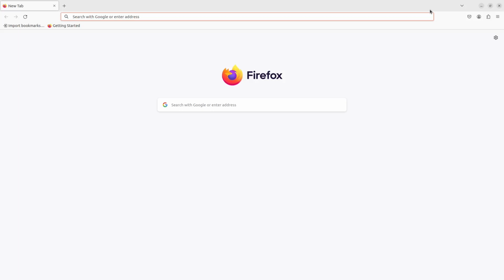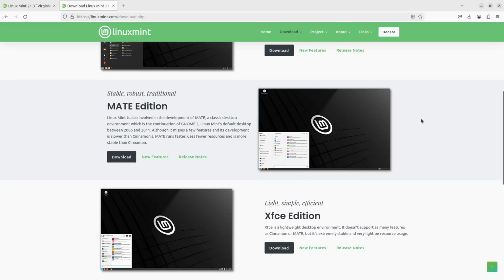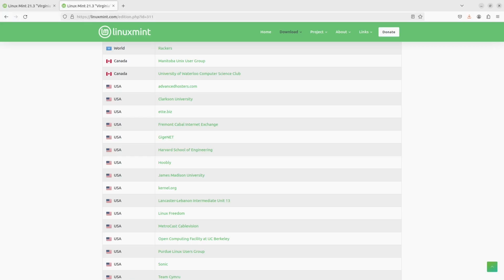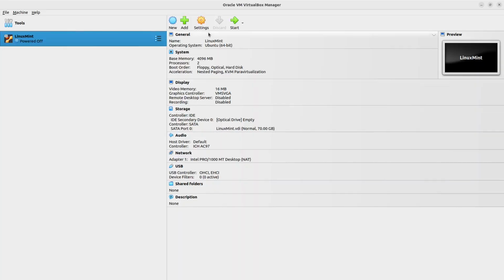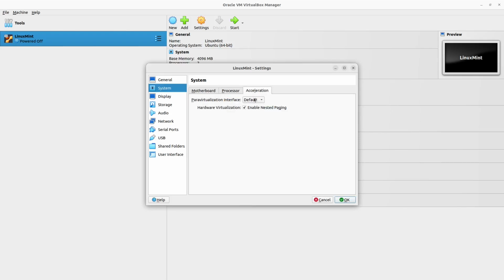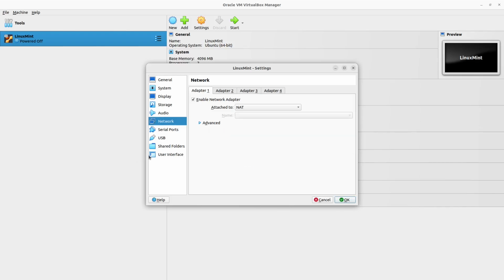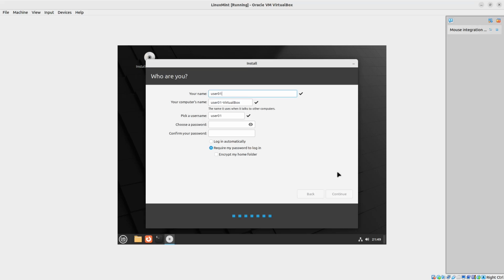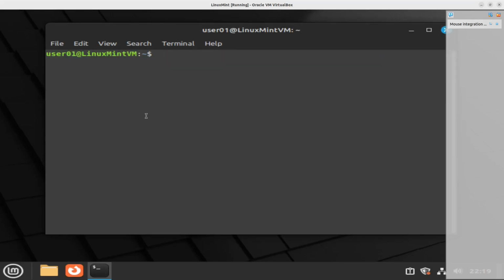How to Install Linux Mint 21.3 | Cinnamon Edition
This video, will walk you through the process of installation Linux Mint 21.3 (Cinnamon Edition) in a VirtualBox

Link to the download page for the ISO file (Linux Mint Official Website):

command that I used to install virutalbox:
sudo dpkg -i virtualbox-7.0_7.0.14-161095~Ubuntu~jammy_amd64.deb